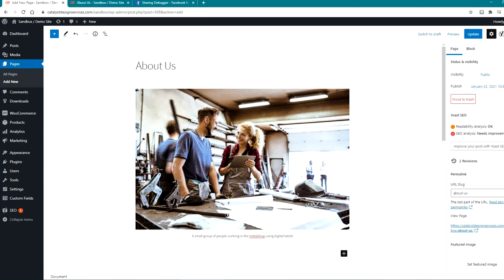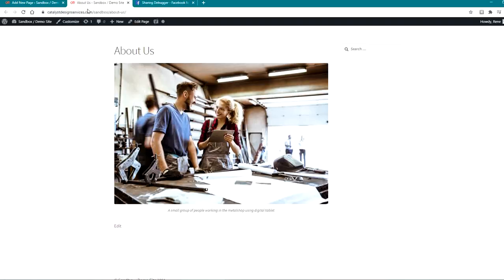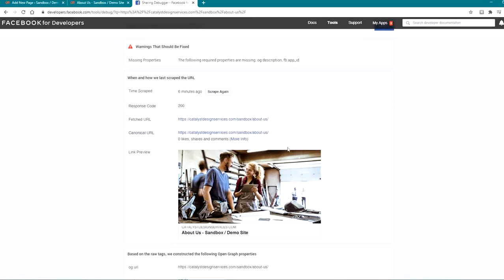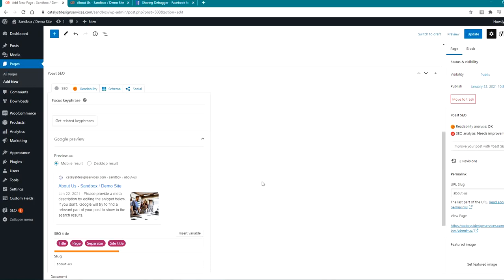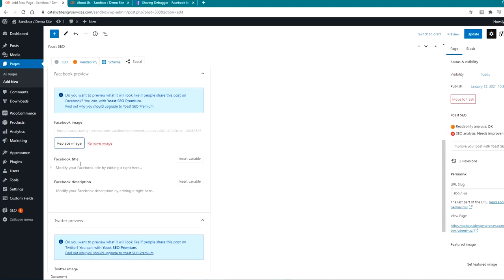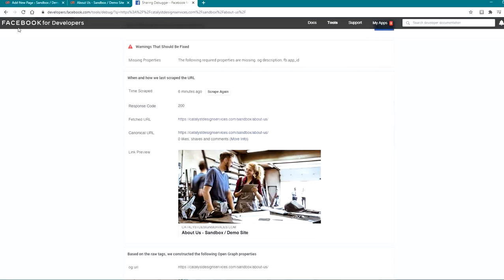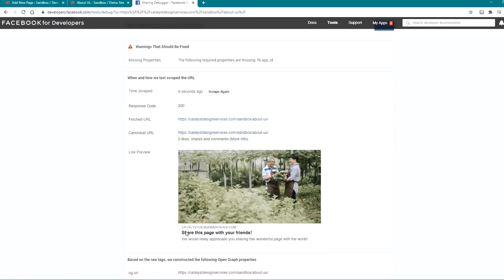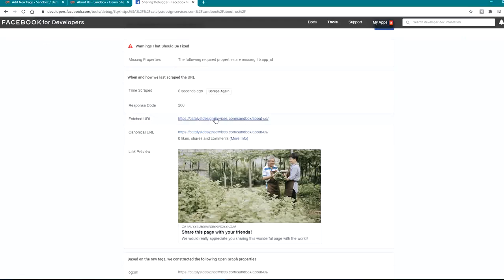Yoast SEO - Update Social Share Meta Info Including Facebook & Twitter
How to update the featured image, title and description for Facebook and Twitter via the Yoast SEO plugin for WordPress.

Yoast recommends - The minimum width and height is 200 x 200 pixels while the maximum width and height we recommend is 2000 x 1600 pixels, and is less than 2mb in size